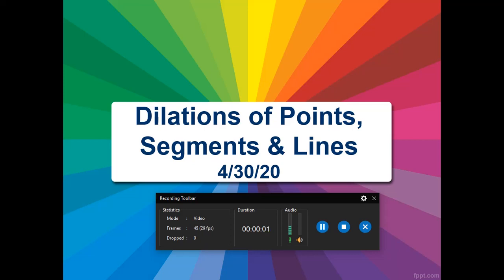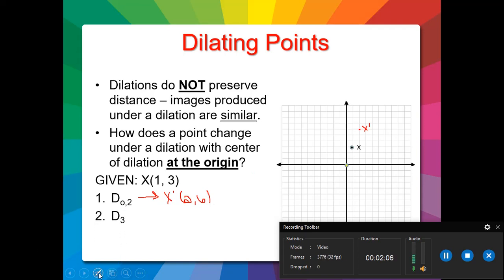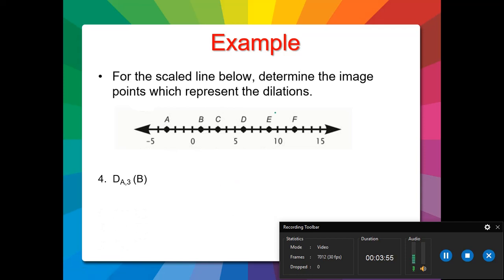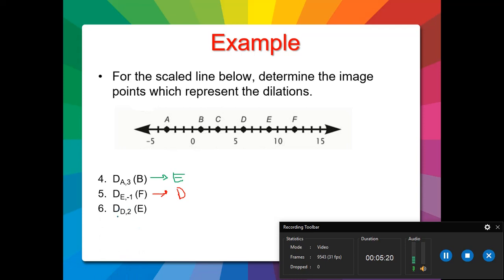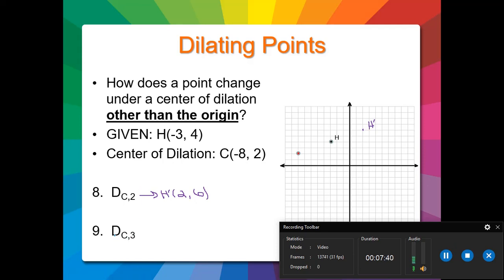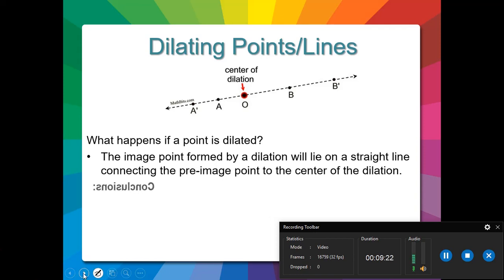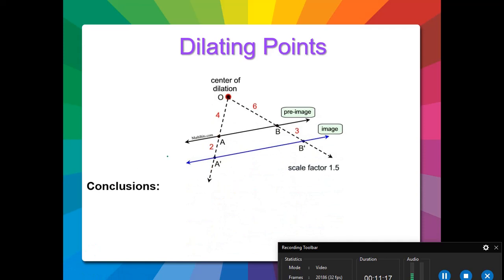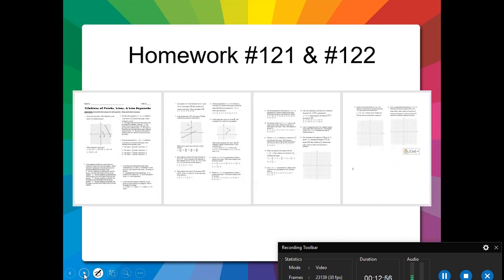REGENTS GEOMETRY: Dilation Points & Lines